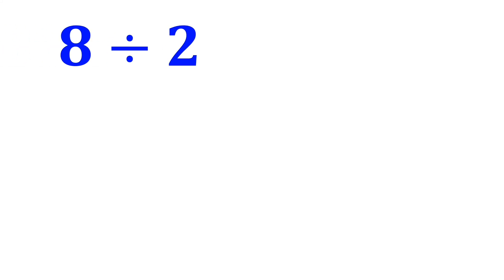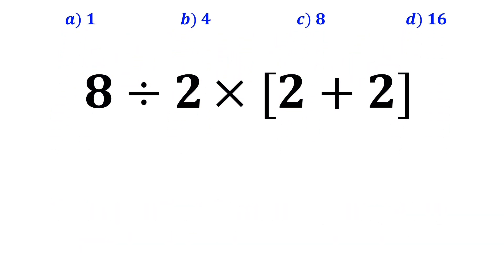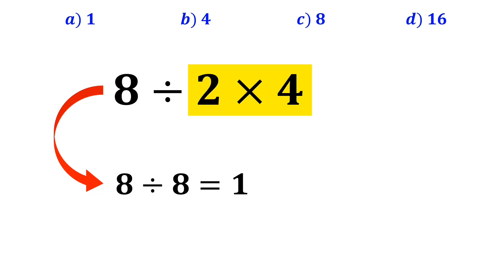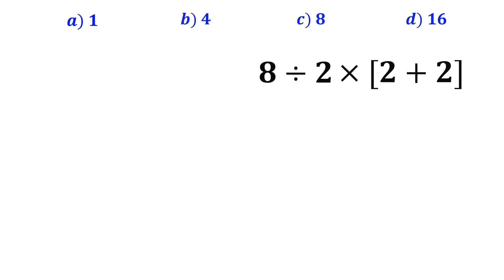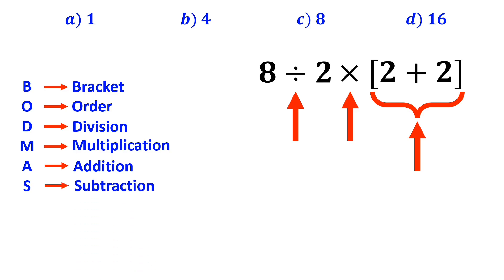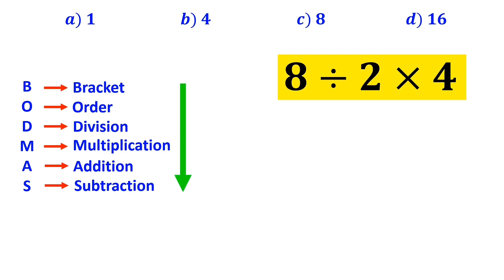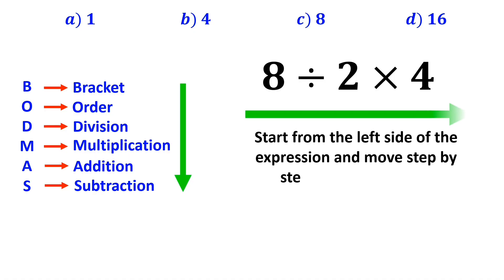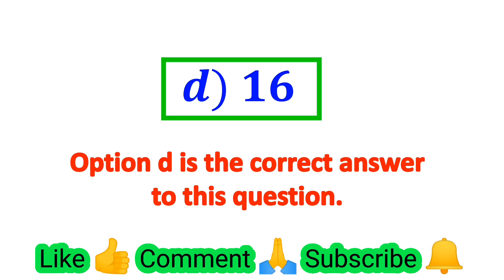95% of People Get This Simple Math Question Wrong!😭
This question looks simple... but don't be fooled!
🧠 It’s one of those sneaky math problems that tricks even the smartest minds.
Only a few people get it right on the first try! Are you one of them? 🎯

👇 Drop your answer in the comments and let’s see who’s got the sharpest brain!
Don’t forget to LIKE 👍 the video if it made you think,
and SHARE 📤 it with your friends to test them too!

Let’s find out who’s really paying attention in math class! 💡💥